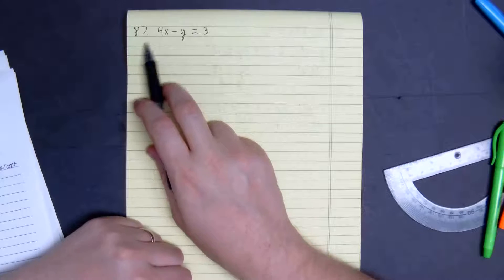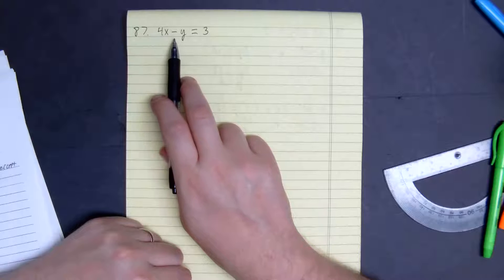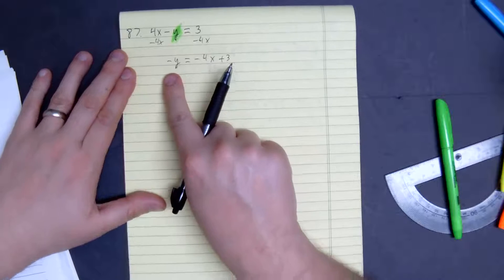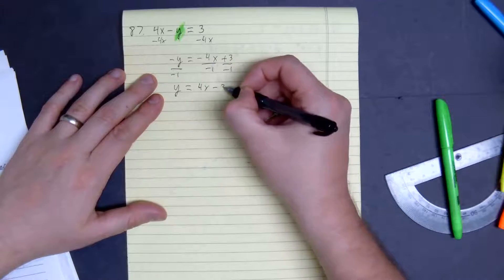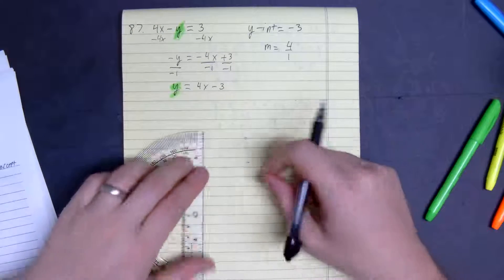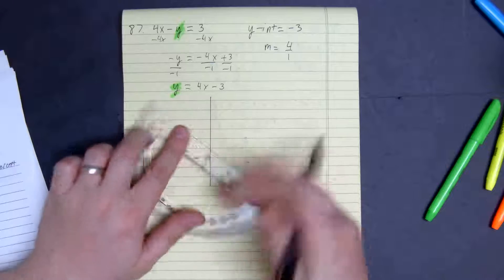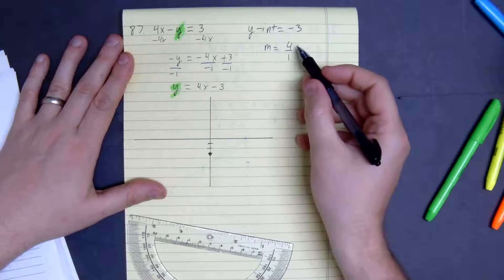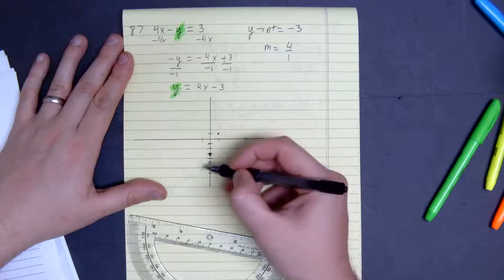Summer Algebra Review #87